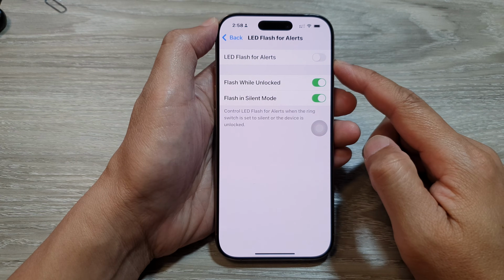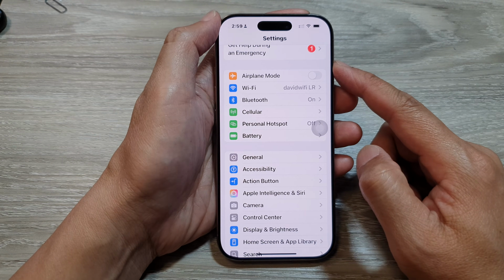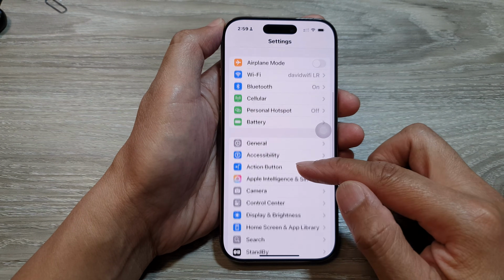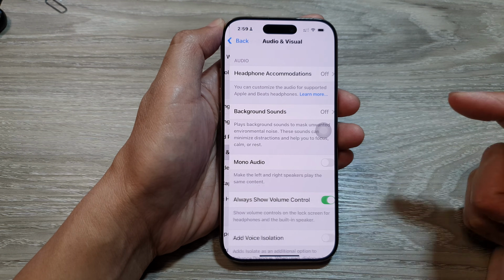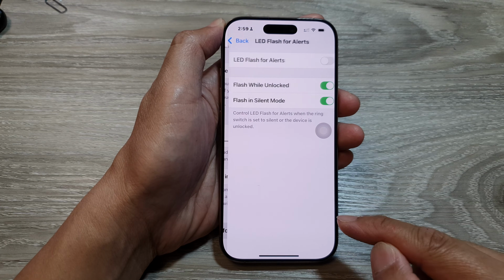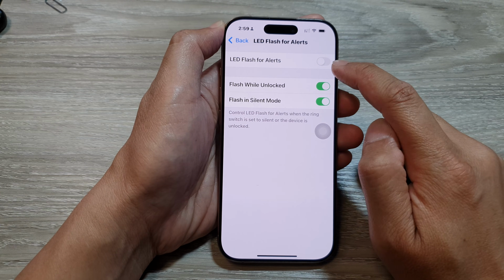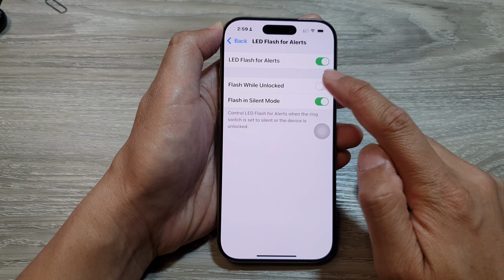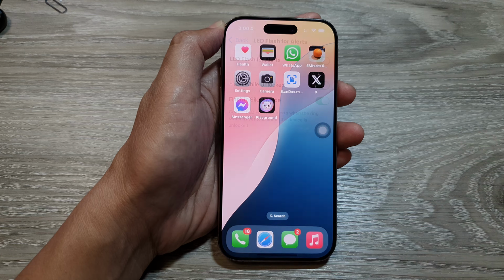🔔📱 How to Enable/Disable LED Flash for Alerts on iPhone 16/16 Pro Max | iOS 18 Guide 🌟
Learn how to enable or disable the LED flash for alerts on your iPhone running iOS 18. Whether you're using the iPhone 16, 16 Pro, 16 Pro Max, or 16 Plus, this step-by-step guide will show you how to activate this accessibility feature to ensure you never miss a notification.